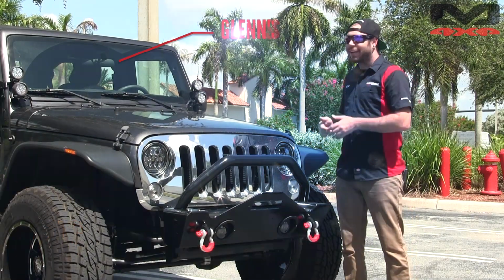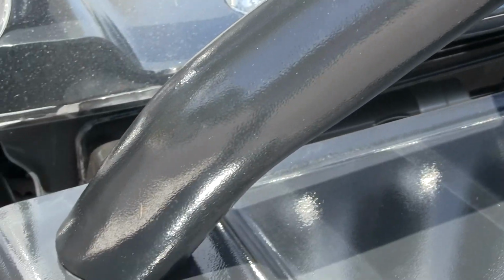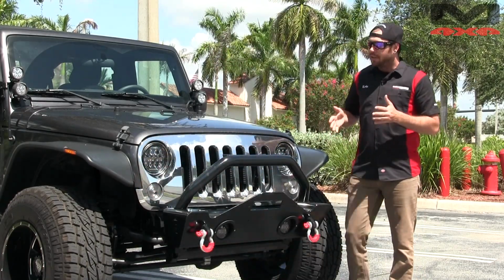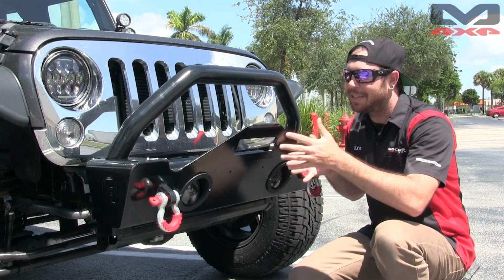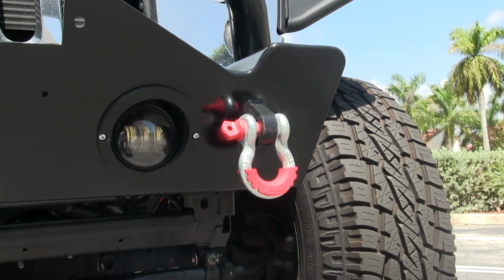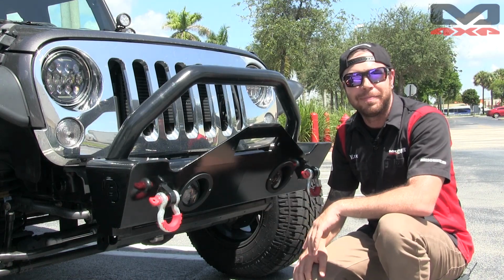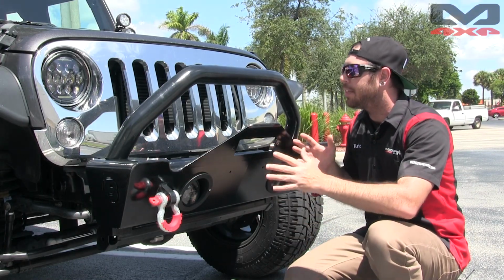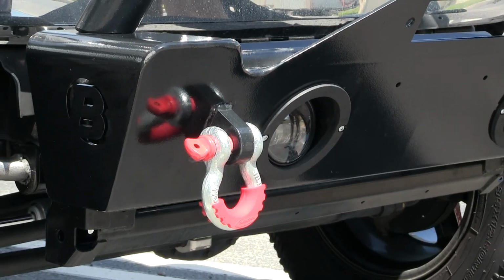Bestop Bumper | Highrock 4x4 | Morris 4x4 Center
Developed specifically for the hard core rock crawler, this front bumper features a high-clearance design for greater off-road mobility. These durable and stylish Bestop Highrock 4x4 narrow bumpers feature E-Coat rust prevention and a durable black powder-coat finish.